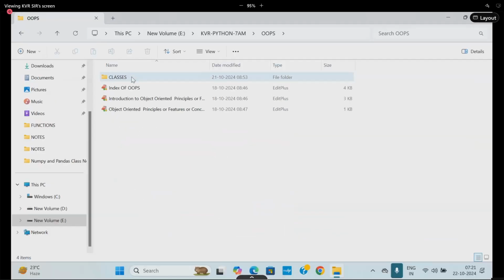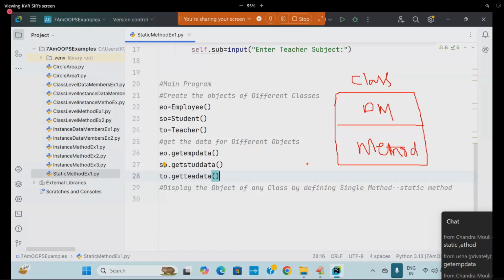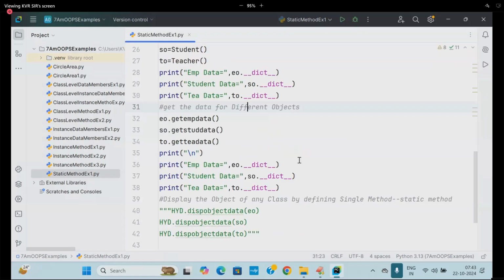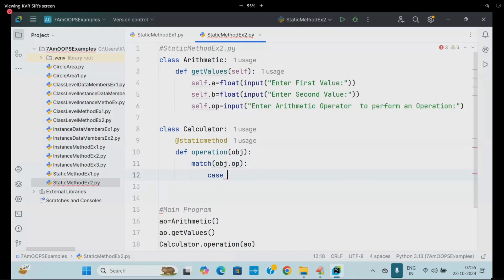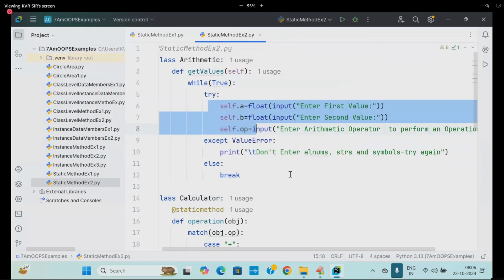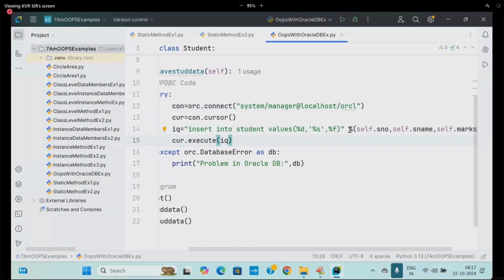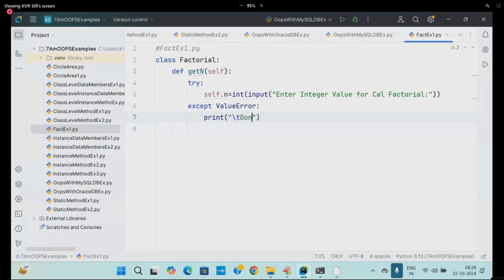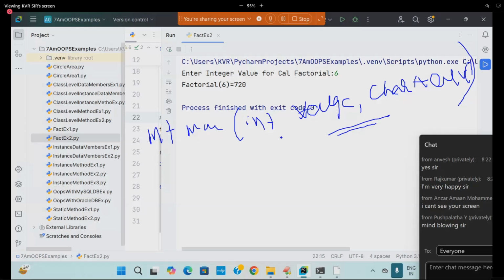Types of methods in classes in python || part-2 || Day - 92